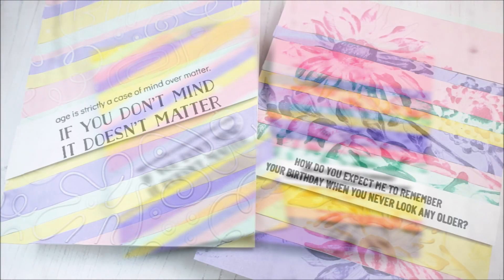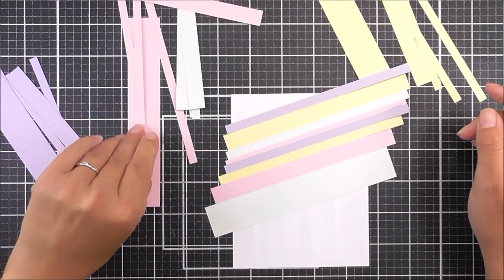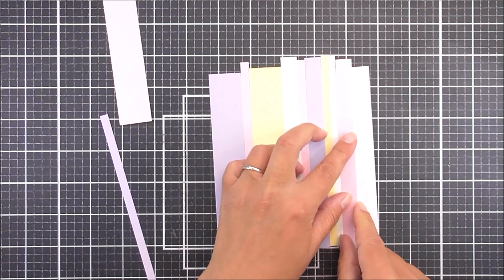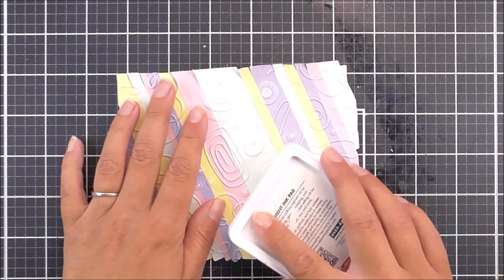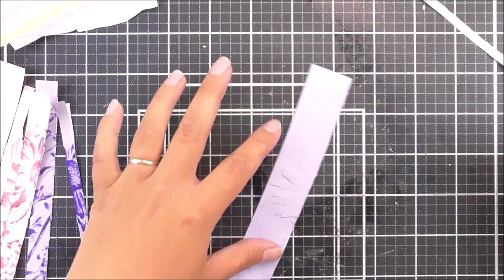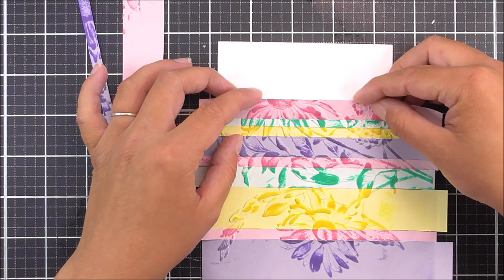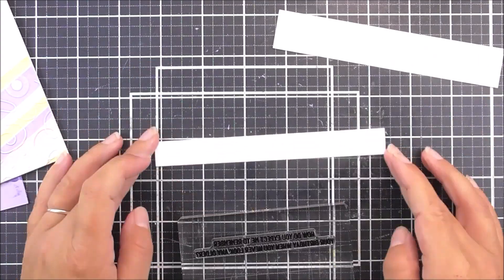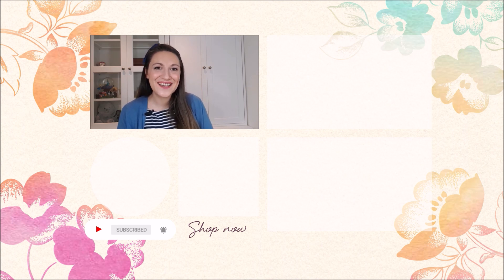Hop Along and Win Prizes!! Vintage Vibes Video Hop & Tutorial (Eclectic Vibes Release)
(Video Hop List Below) Hello there, everyone! Happy Friday! Lydia here. Today I'll be sharing 2 different looks using 3D Embossing Folders and thin paper strips. This is a great way to use up your scraps.

$200 in total prizes! Altenew is giving away a $25 gift certificate to 8 lucky winners. Please leave a comment on the Altenew video and/or each designer’s YouTube video on the hop list by 07/22/2021 for a chance to win. Altenew will draw random 8 winners and announce them on the Altenew Winners Page on 07/24/2021.

Don't forget to hop along to each stop along this video hop for some crafting inspiration and for the chance to win prizes!

• Altenew Instant Dimension Foam Tape High-Quality Double-Sided Permanent...